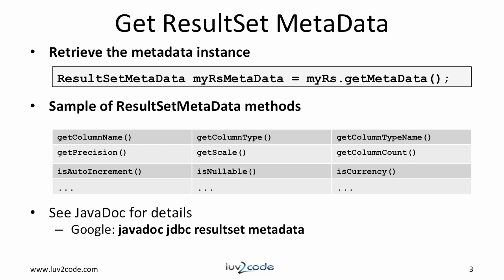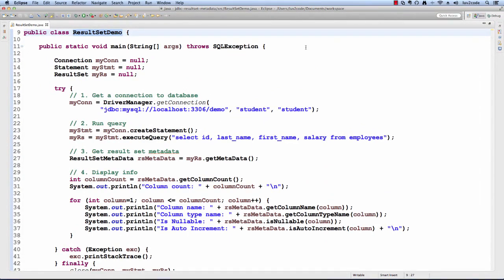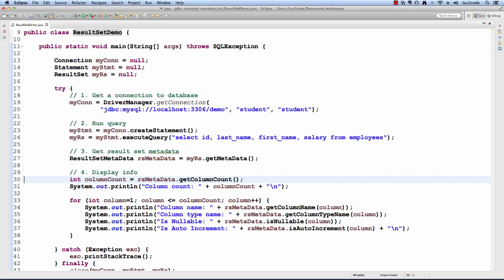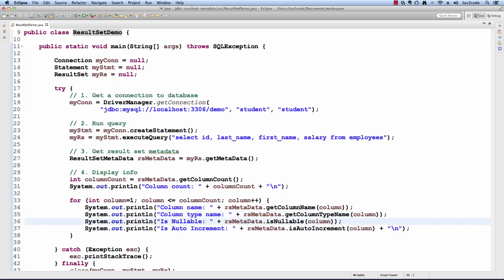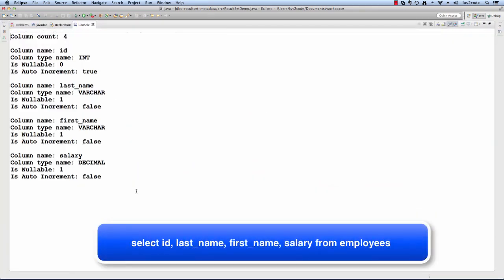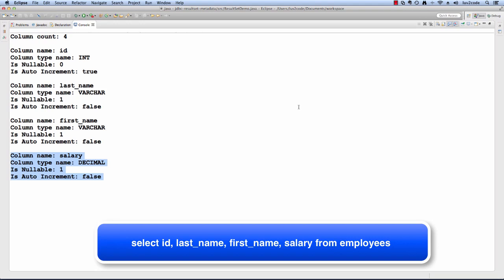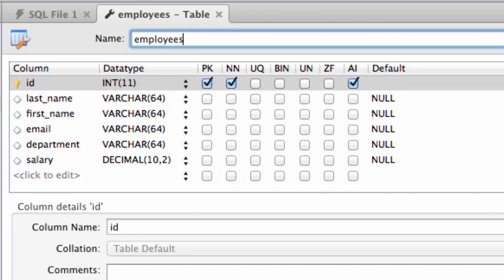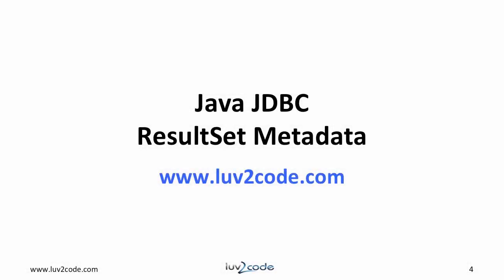20 Reading ResultSet MetaData